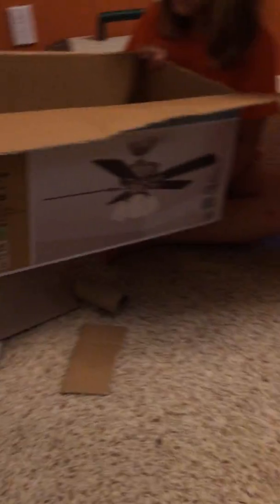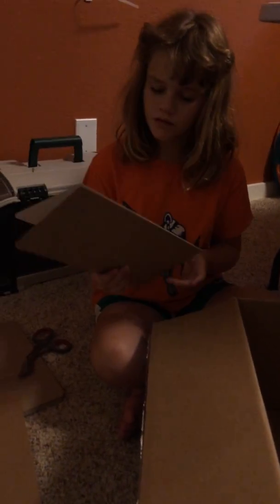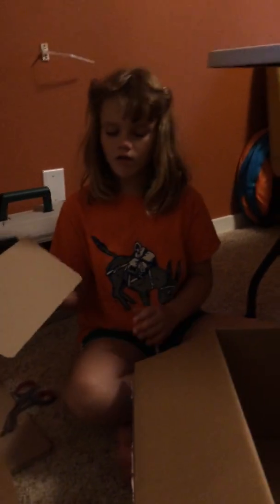Cardboard Hamster Maze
How to build your own cardboard maze for your hamster